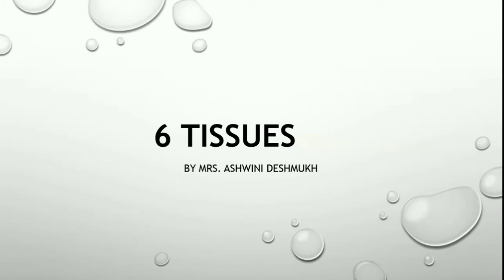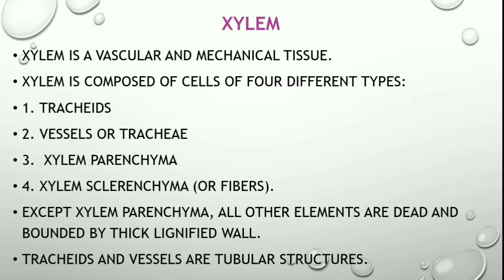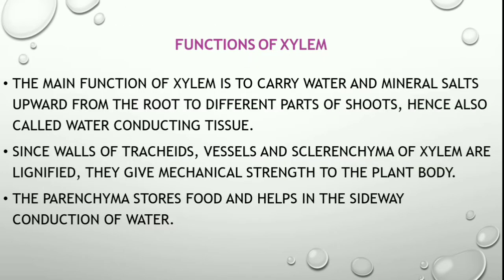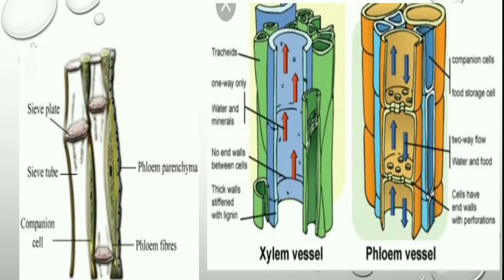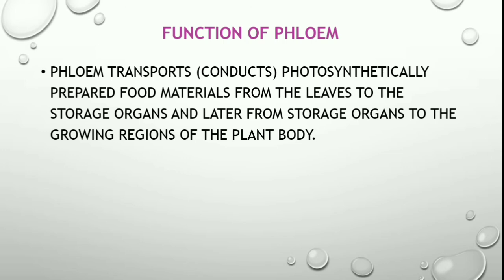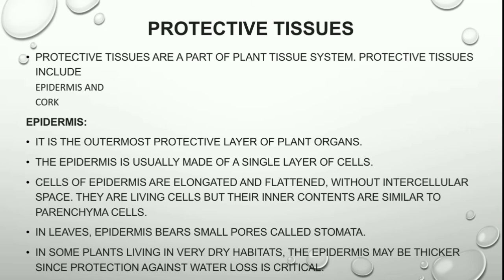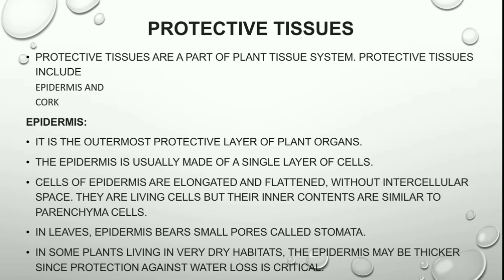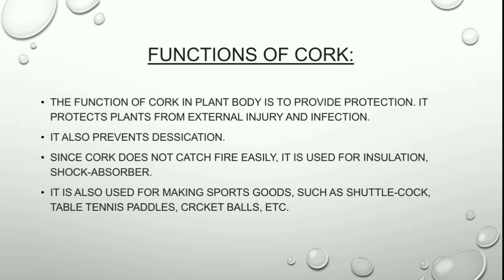STD 9 Science CH 6 Part 2